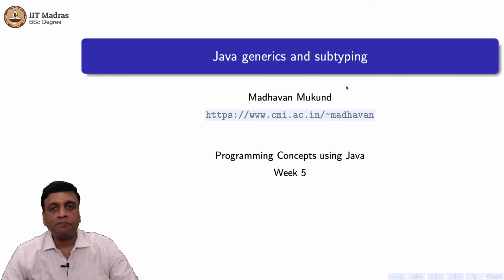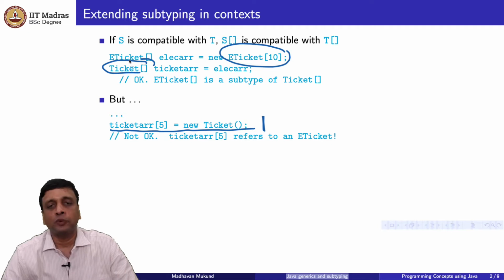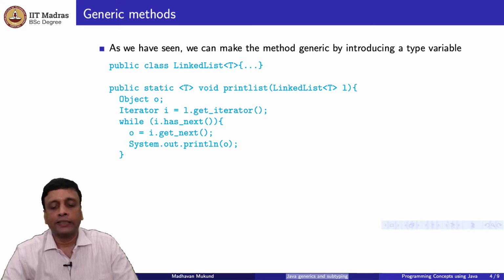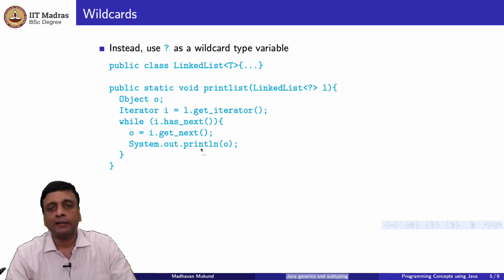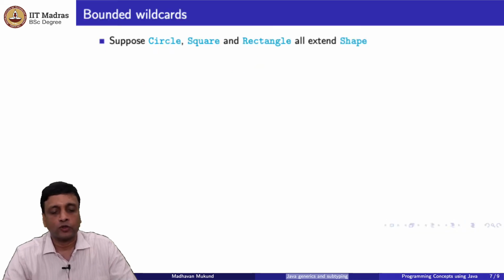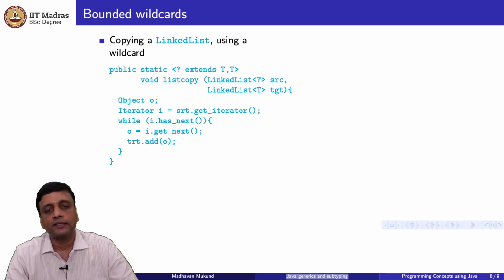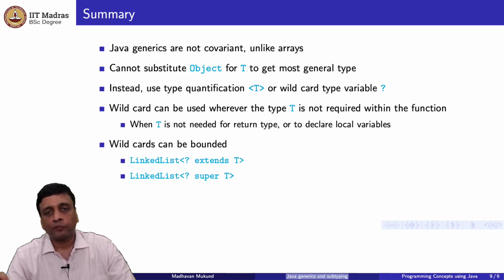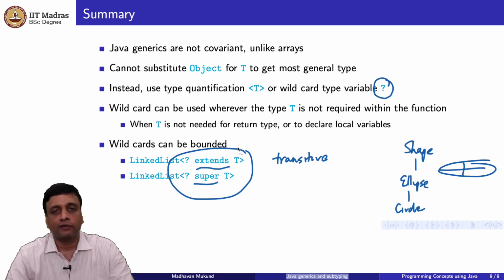5.3 : Java Generics and Subtyping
Video Overview
This lecture introduces generic programming in Java, a powerful way to achieve structural polymorphism. We explore how generics allow you to build functions and data structures that work across multiple data types while ensuring type safety and reducing the need for explicit casting. Through practical examples such as list reversal, searching, array copying, and constructing polymorphic linked lists with type variables and constraints, we see how generics make code more reusable and robust. The lecture also highlights important considerations when using type quantifiers inside methods belonging to a class, ensuring clarity and correctness in polymorphic design.